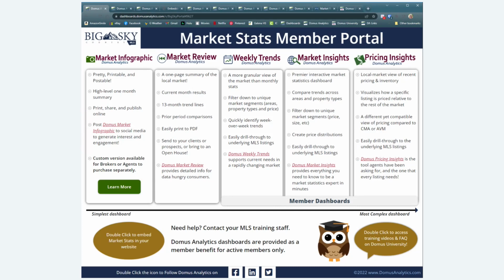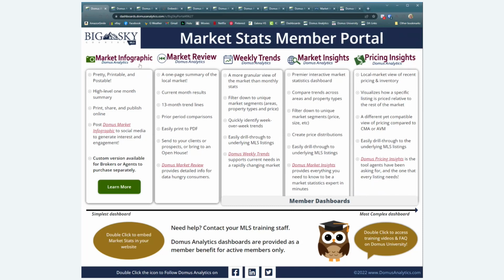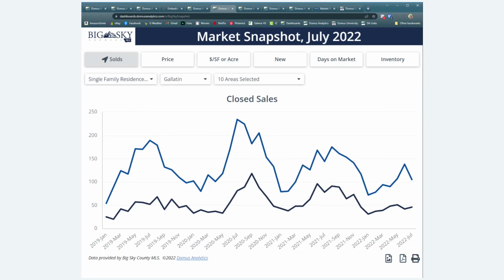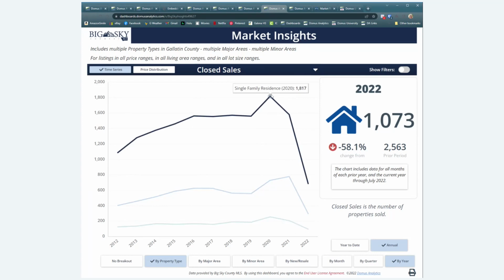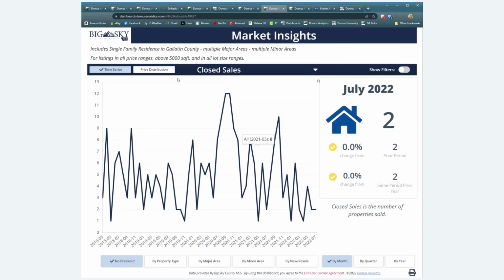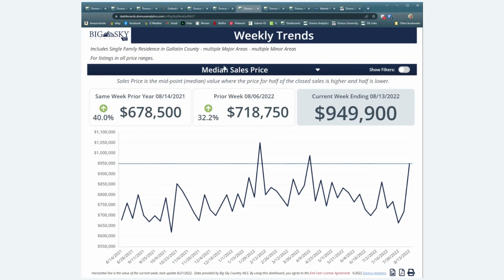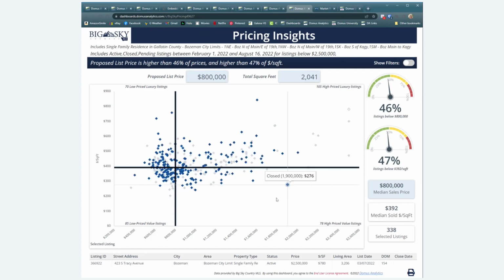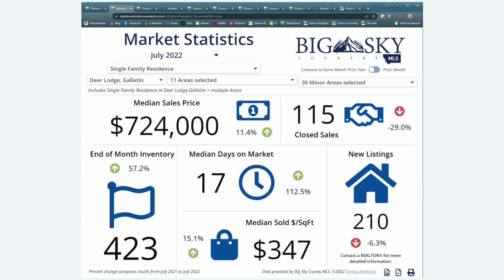Market Stats Member Portal - Domus Analytics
Domus Analytics dashboards are the most powerful, accurate and easy to use market stats tools available today.  They do all the heavy lifting so that you can quickly zero in on your client's concerns, and be the expert they need.